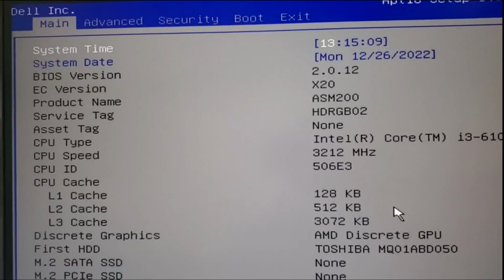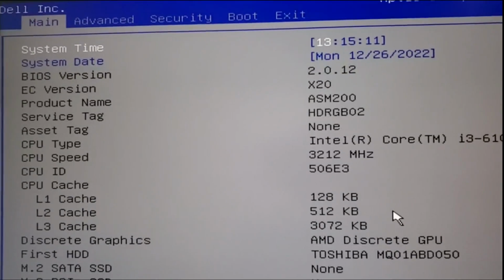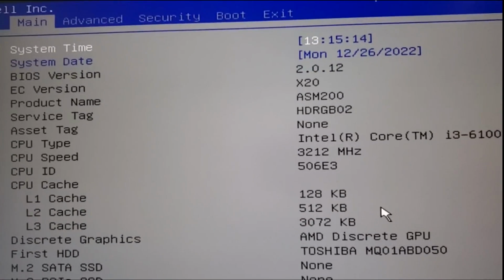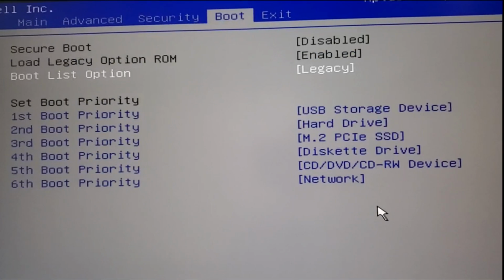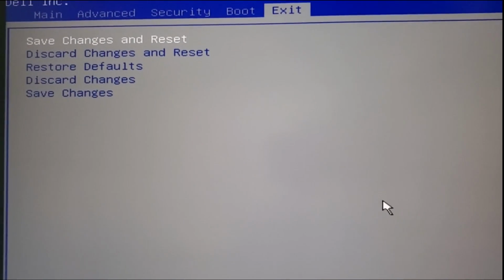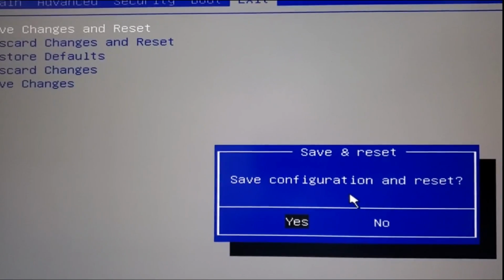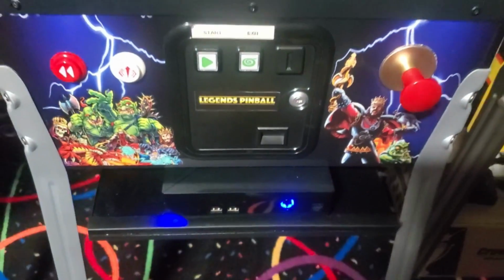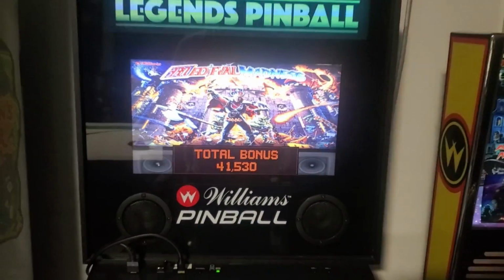How to Fix Alienware PC Not Booting up LED flashes 5 times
Alienware Alpha PC yellow light flashes blinks 5 times means you need to replace cmos battery and reset PC, see this tutorial. if this guide helps please LIKE and SUB,
Parts listed below.
cmos battery for Alienware Alpha
16gb RAM memory stick upgrade makes PC run faster and smoother

Google Home speakers, Nest thermostat, Chromecast, Nest Hello Doorbell deals

-Tampatec is not responsible for misunderstanding info from this video, please refer to product manuals or contact manufacturer customer support. My tech repair videos are for adults with basic tech knowledge and skills.

-Some of these products I order myself and some I receive for free to produce a How-to guides or/and reviews but I'm not paid for positive tech reviews.